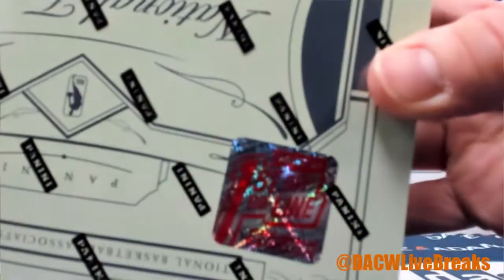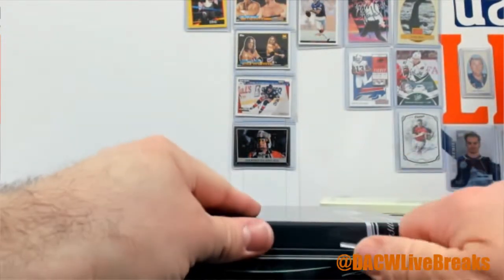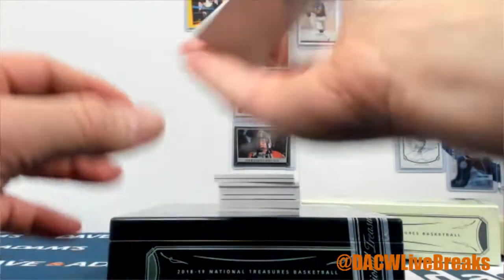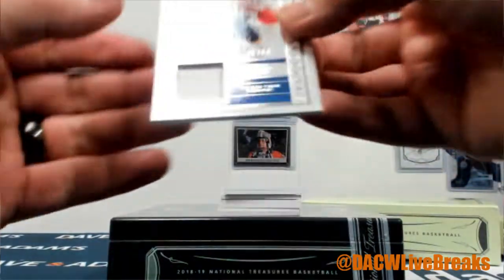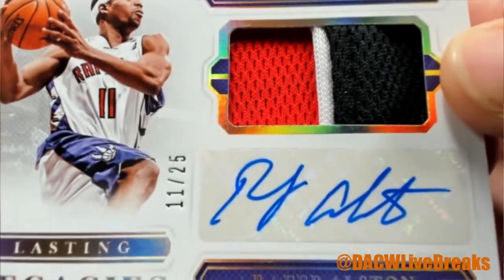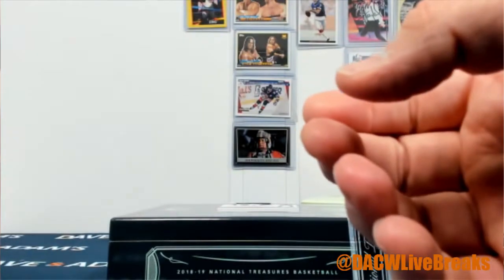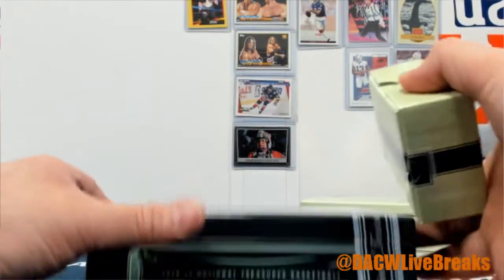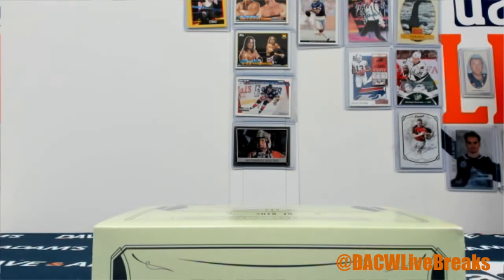Ben's FOLT NT Personal Box break